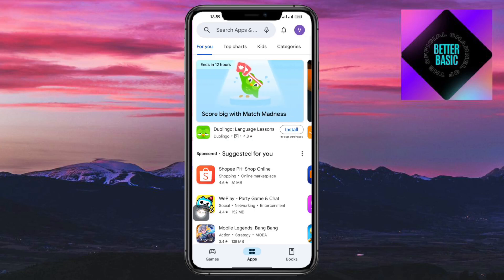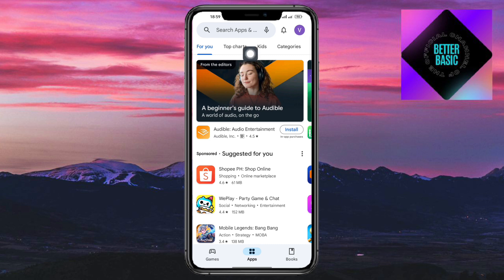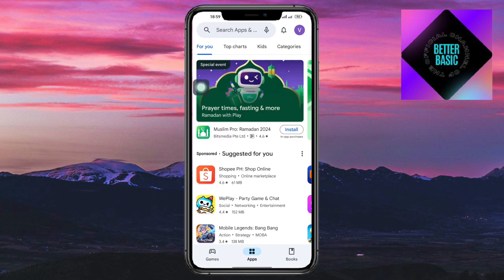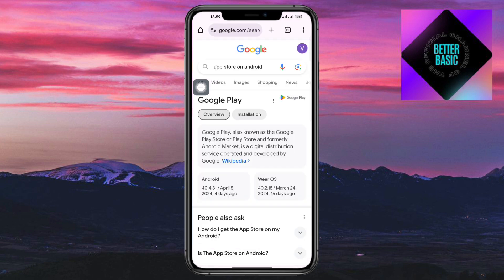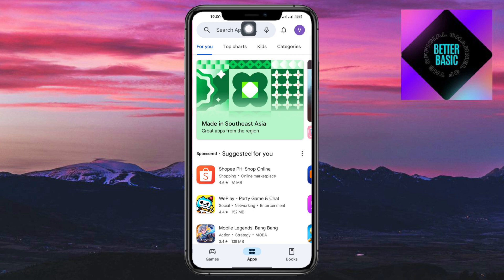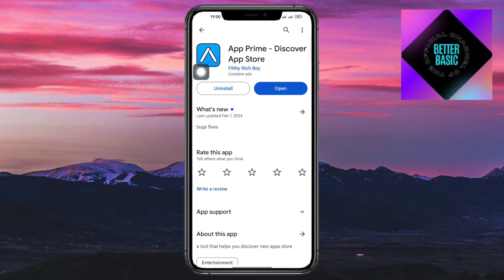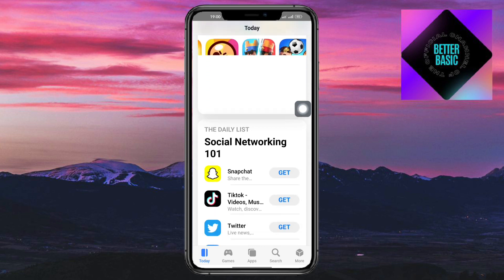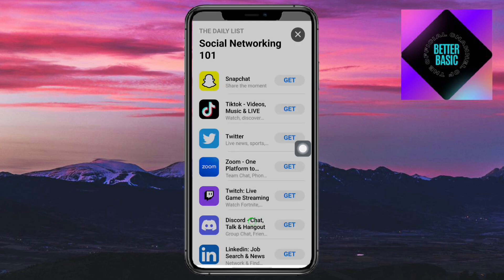How to Download and Install Apple Store on Android (2024)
In this video I show you How to Download and Install Apple Store on Android in 2024. The quick and easy tutorial How to Install the APP STORE on any Android device. Do you want to know step by step How to Install iOS App Store on Android in 2024? Yes? Great!